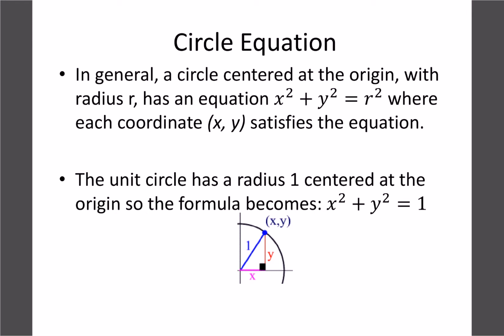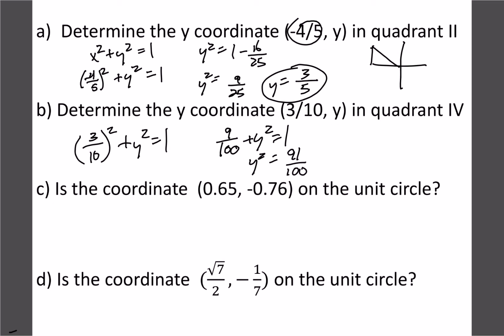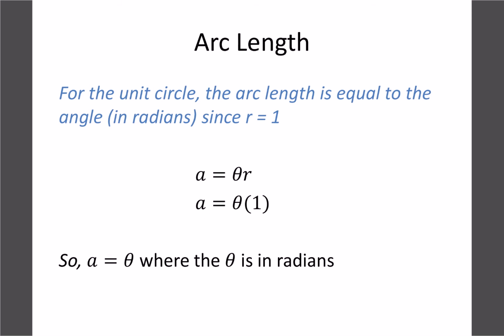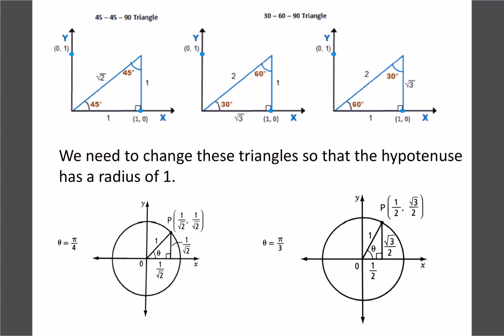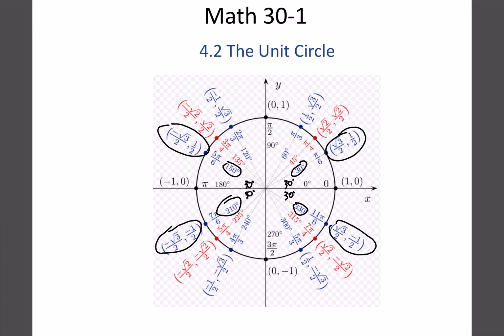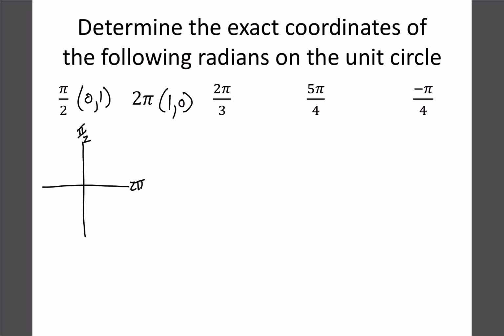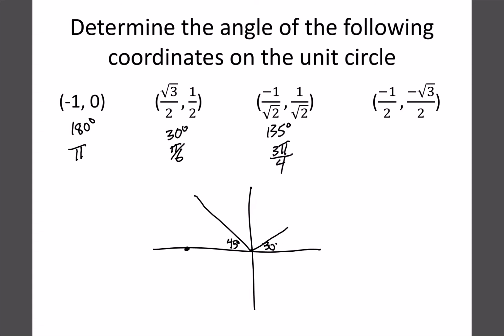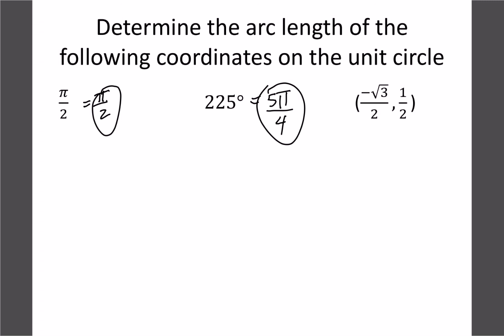Math 30-1: 4.2 Unit Circle